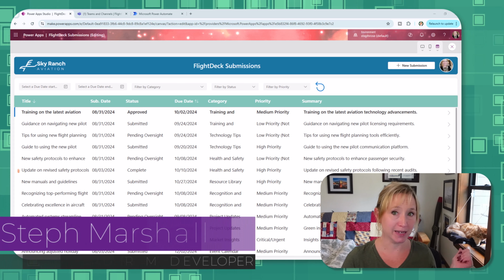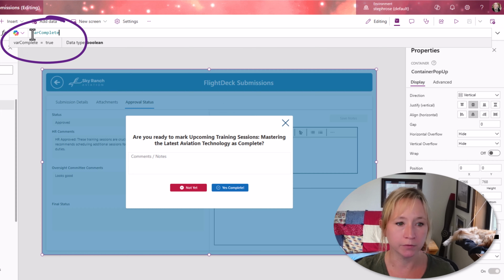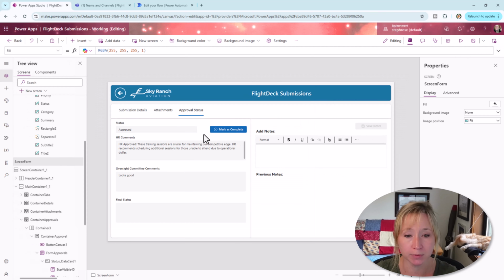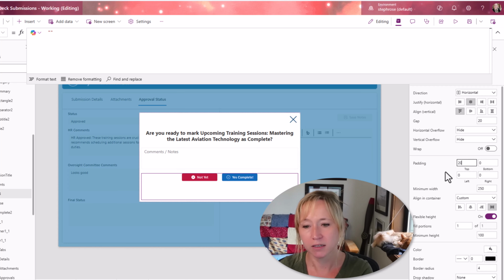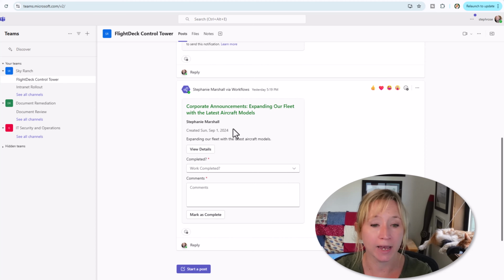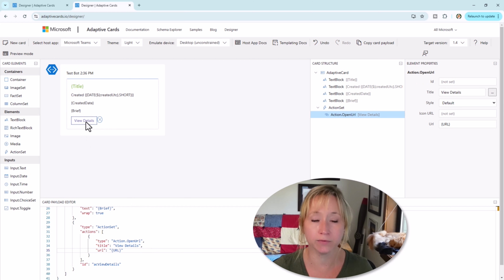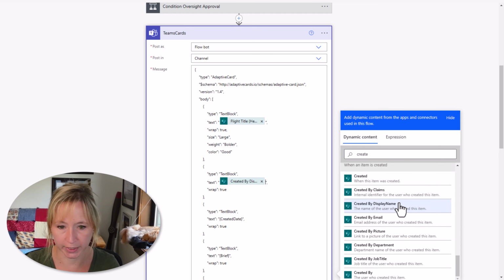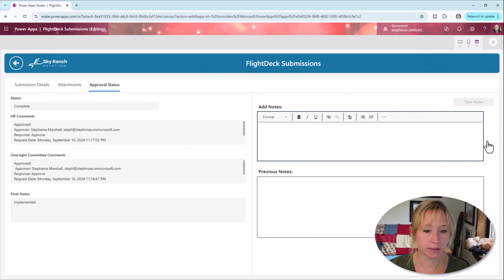Two Easy Ways to Mark a Task as Complete in PowerApps: Patch & Teams Adaptive Cards 🚀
In today’s video, we’re diving into two powerful ways to mark tasks as complete—both requested by YOU, the viewers! Whether you’re managing tasks directly in PowerApps or integrating with Microsoft Teams, I’ve got you covered with these two methods:

💥  Using Patch in PowerApps: Learn how to easily mark tasks as complete directly within your app using the Patch function. It’s fast, efficient, and keeps everything within your PowerApps environment.

👓 Using Teams Adaptive Cards: Want to leverage Microsoft Teams? I’ll show you how to mark tasks as complete using Teams Adaptive Cards, sending real-time notifications and updates to your team with a sleek, interactive interface.

Thank you to everyone who requested this topic! If you have any more suggestions or feedback, drop them in the comments below.

00:00 Intro
00:57 Patch and Teams Adaptive Card Overview
02:30 Button Overview
07:10 Mark as Complete Button
17:21 Teams Adaptive Card Overview
18:48 Creation of Teams Adaptive Card

😻 Want to download the Power App?
Not a member yet? No worries!